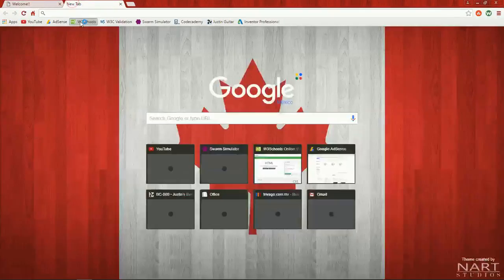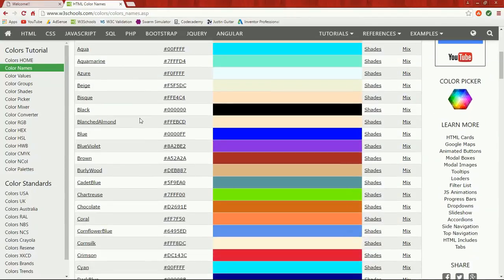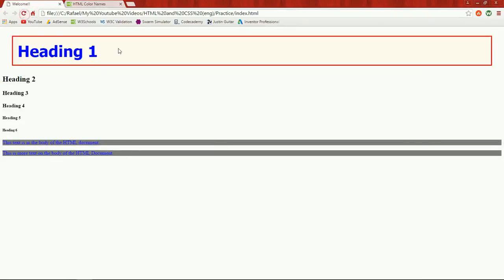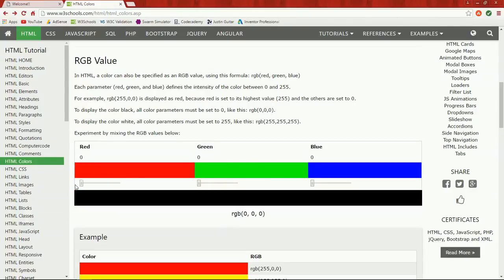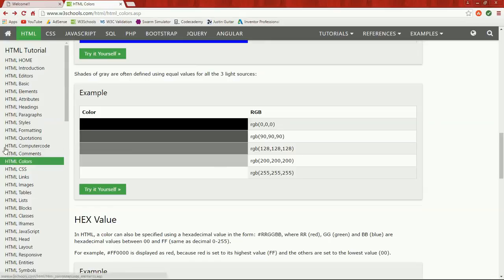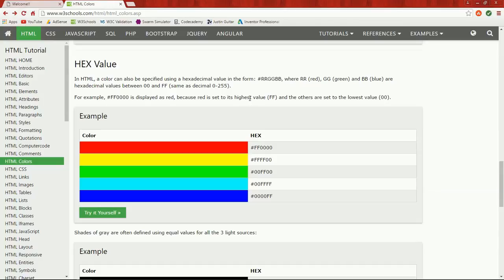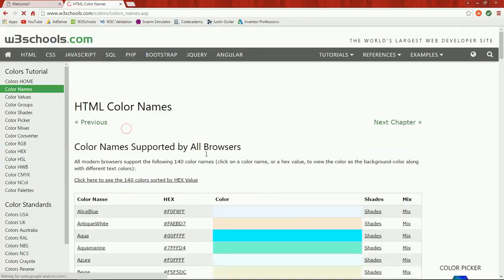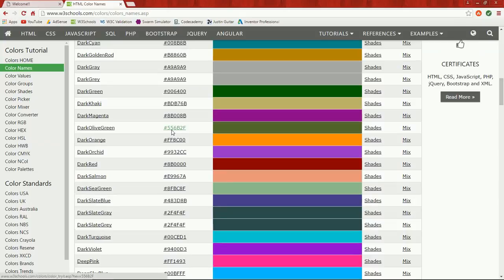009 ENG HTML and CSS Colors through standard names or RGB or HEXadecimal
How to change colors using standard color names, RGB values or HEXadecimal values.